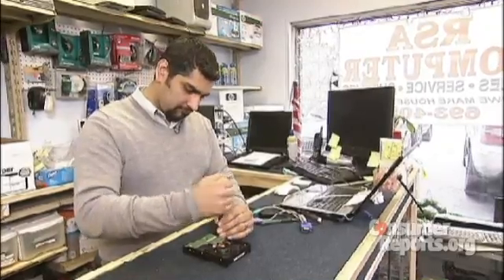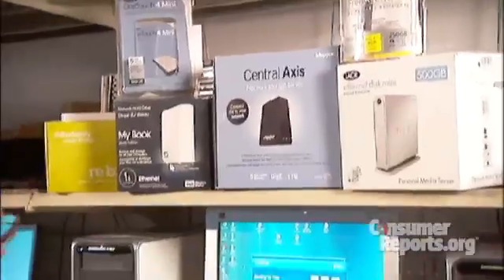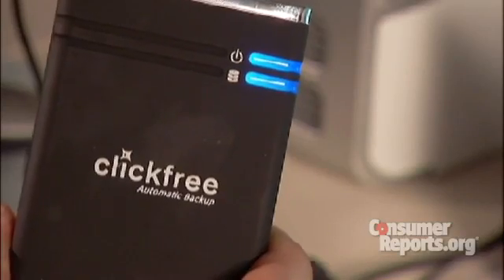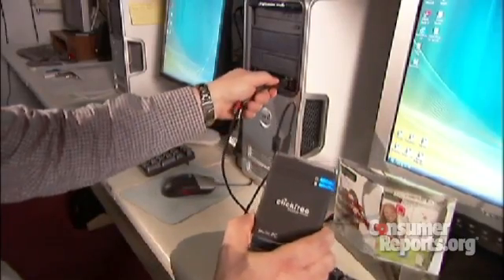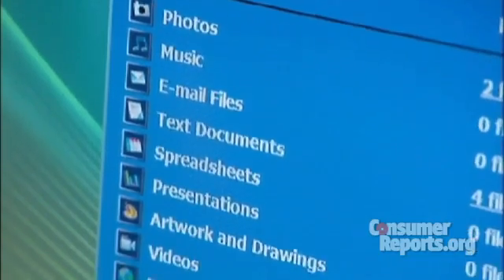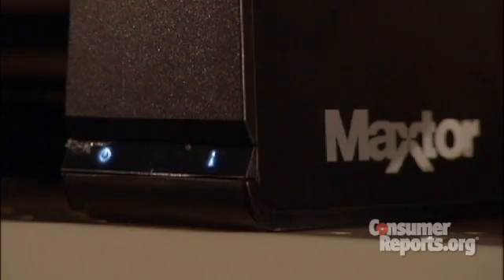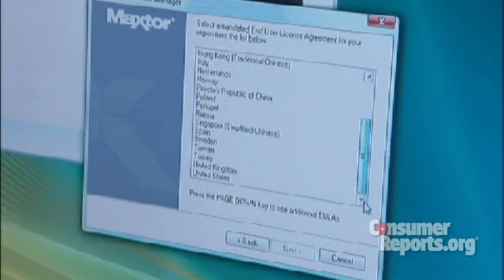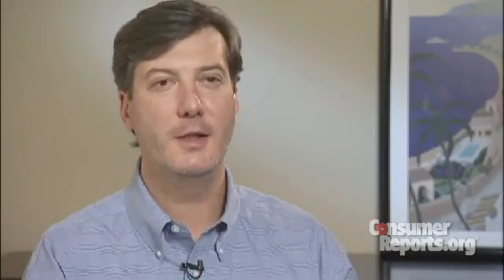Backing up Your Computer: Advice | Consumer Reports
Learn about the benefits of backing up your computer with this video from Consumer Reports.
Half of us dont back up our computers, leaving photos, contacts and important documents at risk. Consumer Reports test easy-to-use backup drives for computers and home networks.